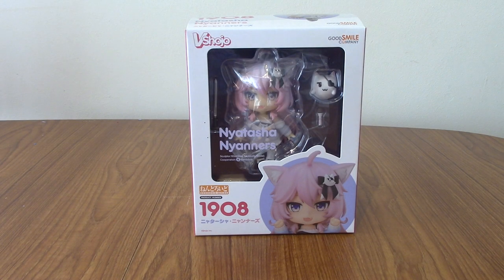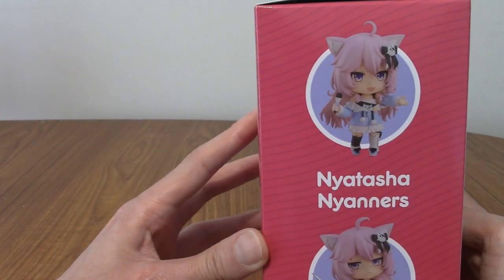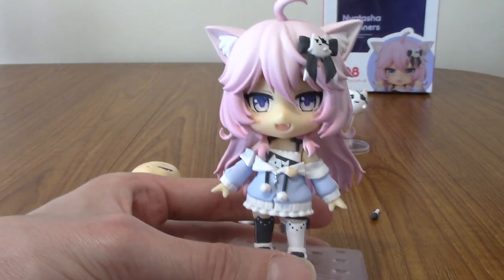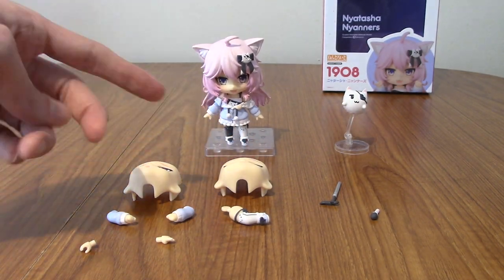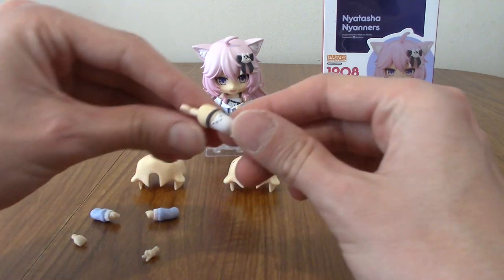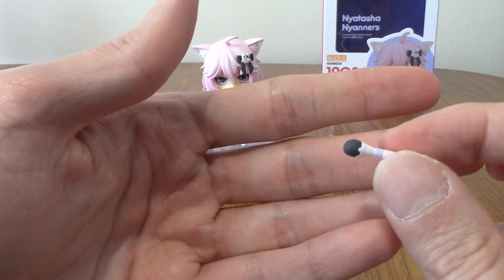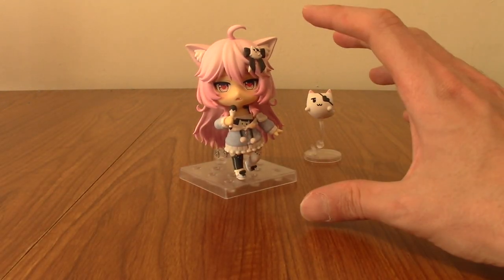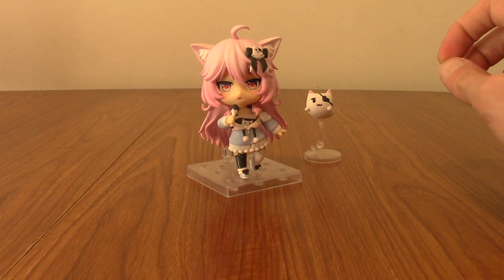Nendoroid Review: Nyatasha Nyanners (1908)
Time to take a look at a Nendoroid of everyone's favourite wholesome catgirl idol VTuber, Nyanners!